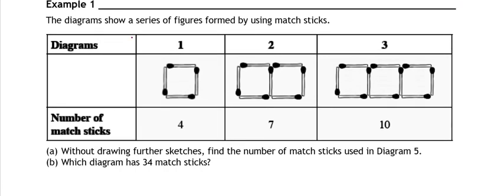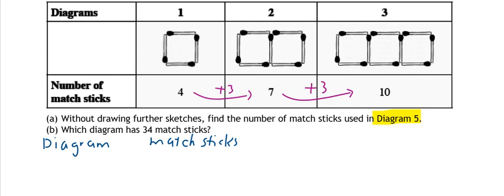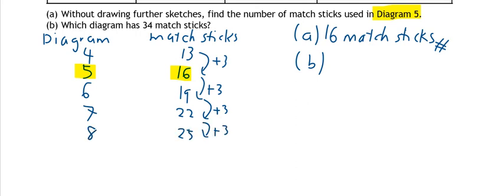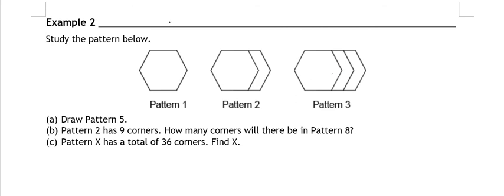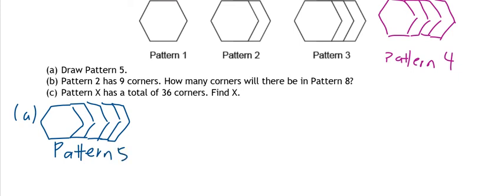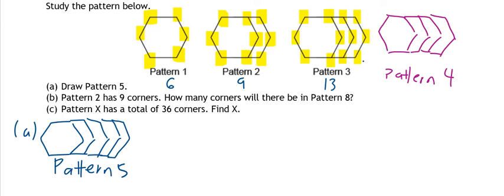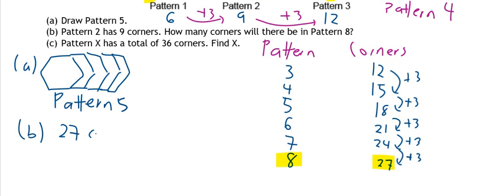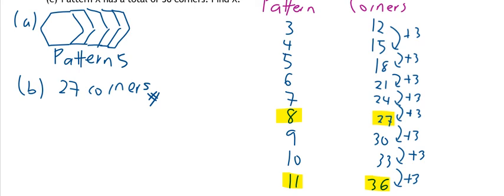Year 7 Diagram Patterns Related to Numbers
Demonstrating on how to answer questions involving diagram patterns with rules